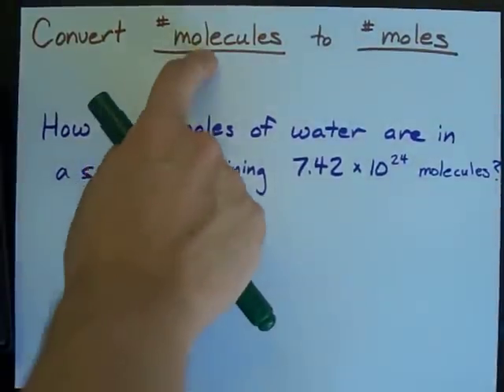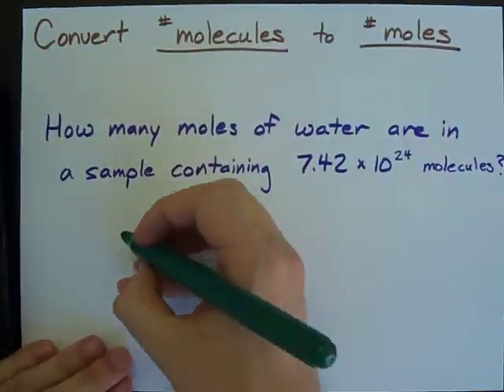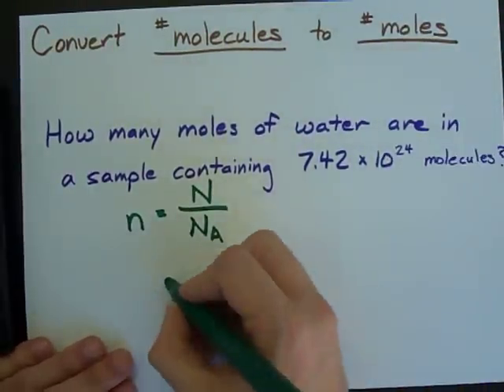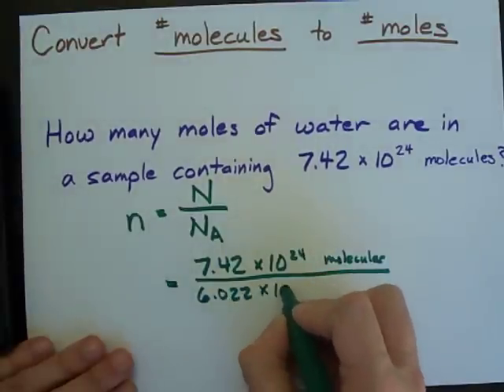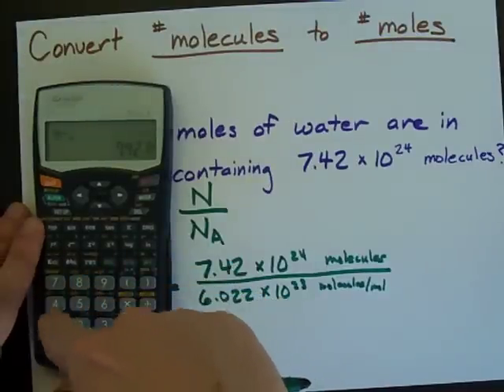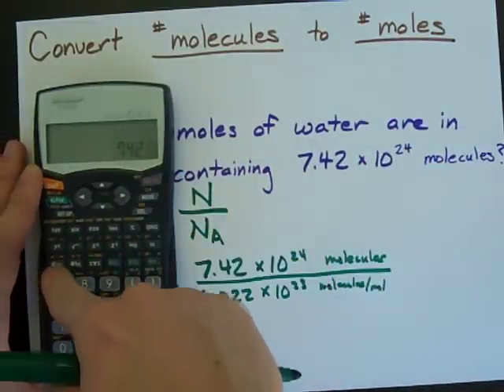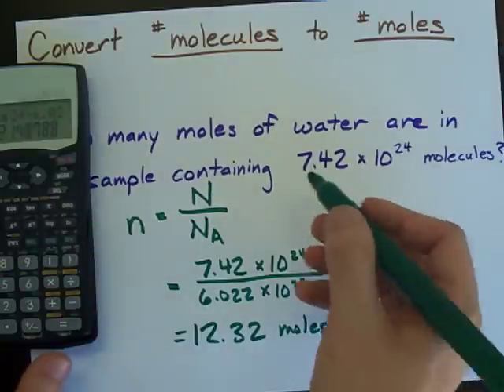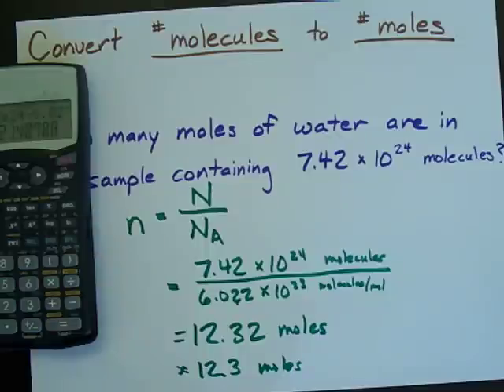Convert Number of Molecules into Number of Moles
How to Convert a Number of Molecules into an Amount in Moles.  Just divide the number of molecules by Avogadro's Number (6.022 x 10^23)!